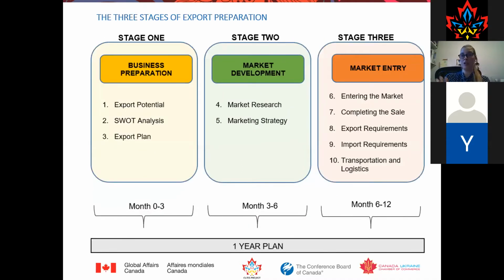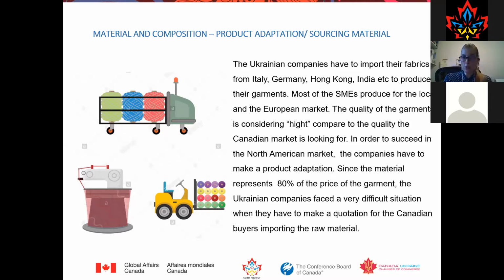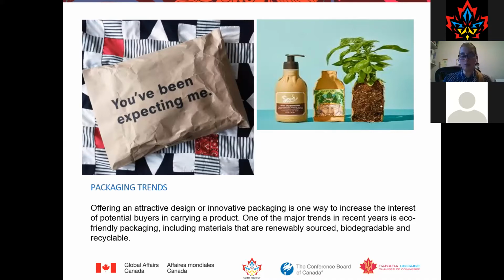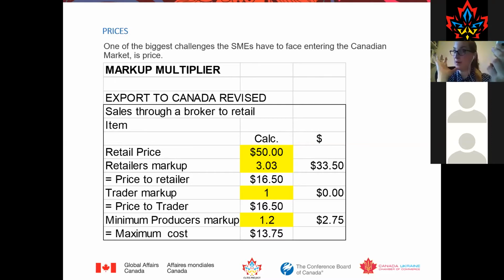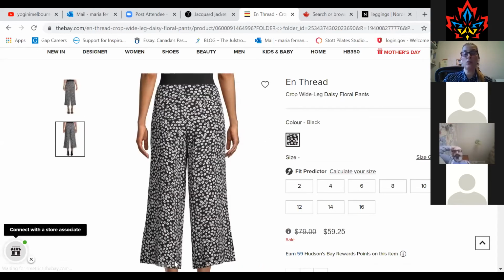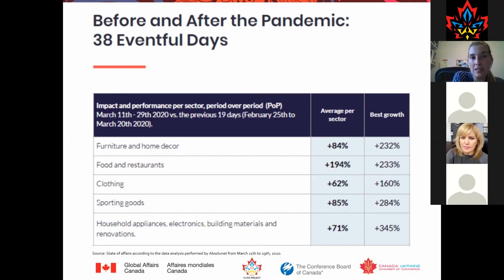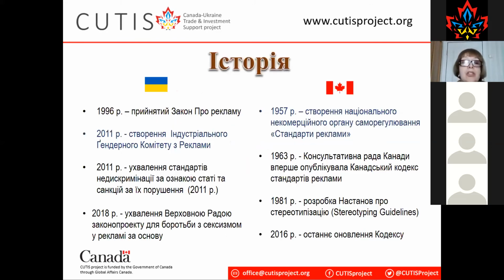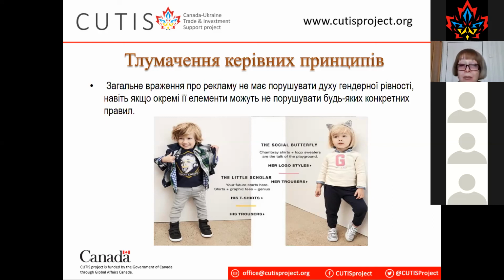Practical recommendation to establish successful business relationships with Canadian buyers-part 1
The CUTIS project in partnership with the Canada-Ukraine Chamber of Commerce and the Canada Export Promotion Office (TFO Canada) held a webinar with the participation of Maria Guzman, TFO Canada apparel market expert and CUTIS projects consultant.

The main objective is to provide comprehensive and practical guidance on the requirements for the sale of clothing in Canada and to facilitate the process of finding partners in this market for Ukrainian companies.

The following questions were discussed during the webinar:

Features of the Canadian clothing market
Recent fashion trends in the market
How to interact with potential buyers
How to successfully build a business relationship
How to present your product successfully
How to calculate export prices and negotiate with Bayer
How to calculate the cost of logistics
Basic requirements for product labelling